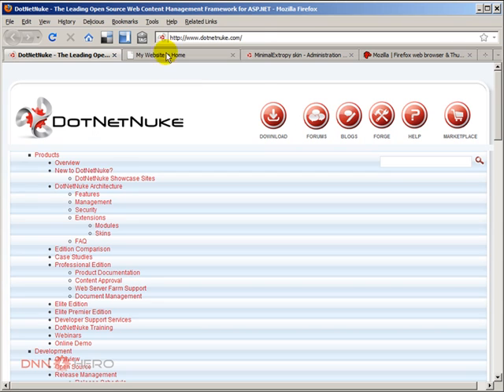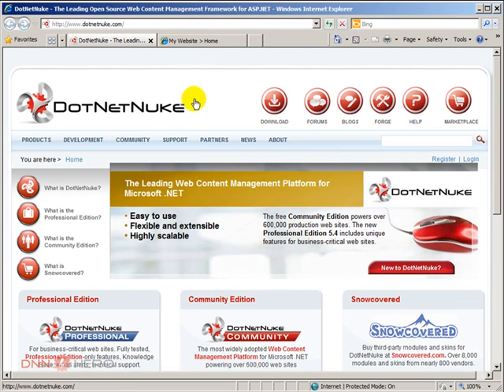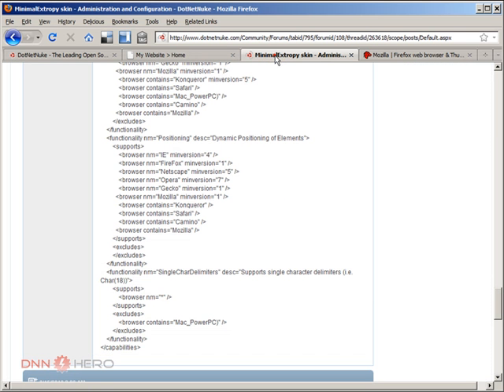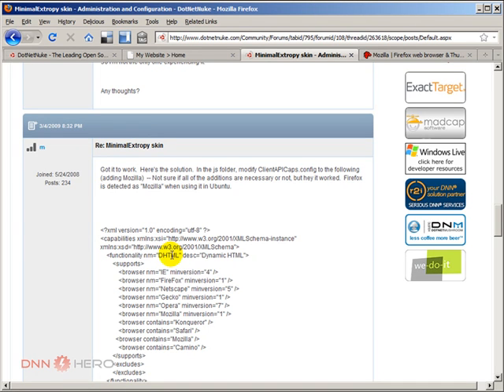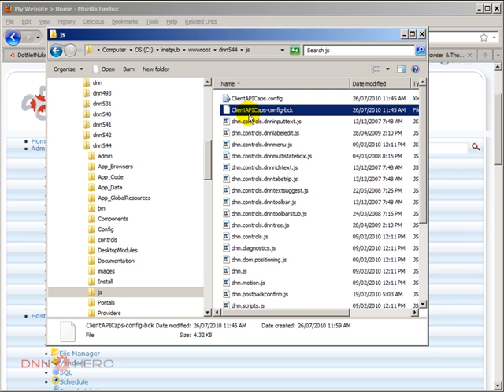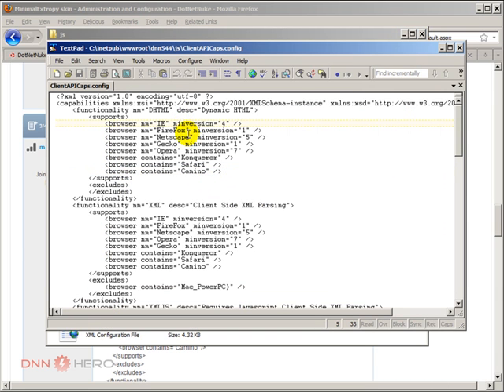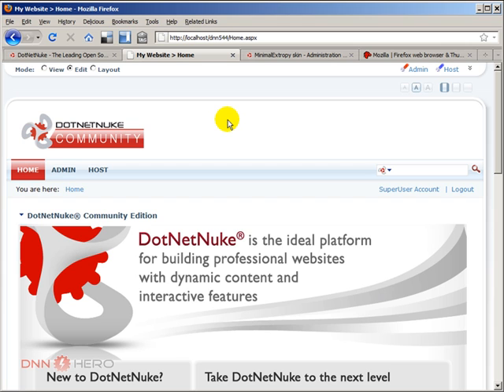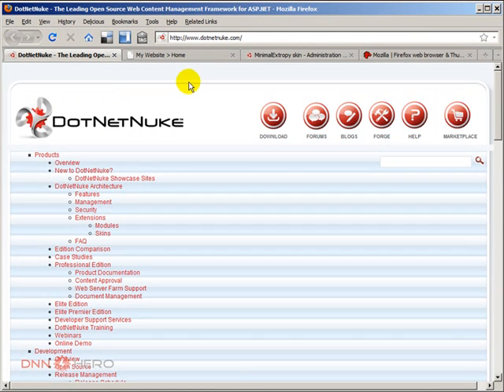DotNetNuke Tutorial, Fixing a Firefox and SolPart menu issue - Video #94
- This video will show how to fix a problem that I have with Firefox and the SolPart menu in DotNetNuke. Maybe I'm not the only one out there with this problem, so I'm posting a solution.